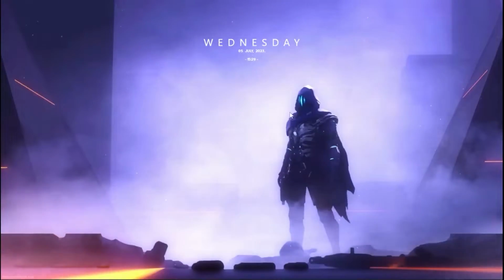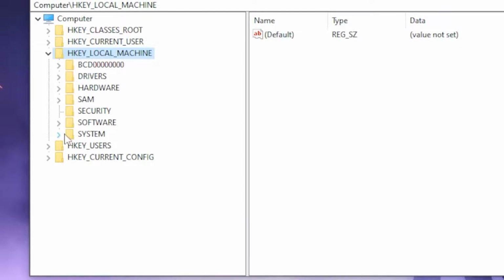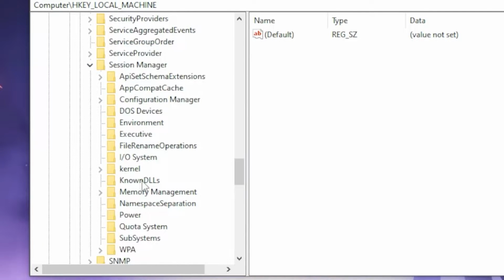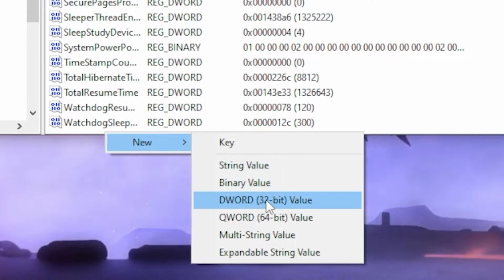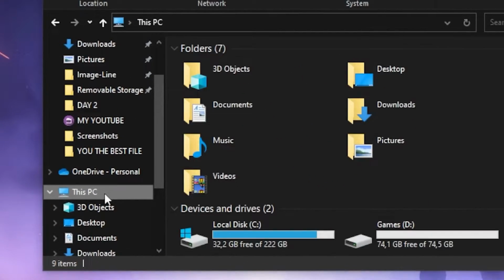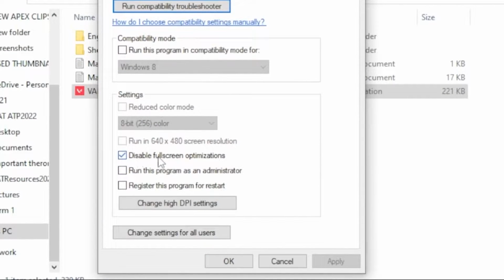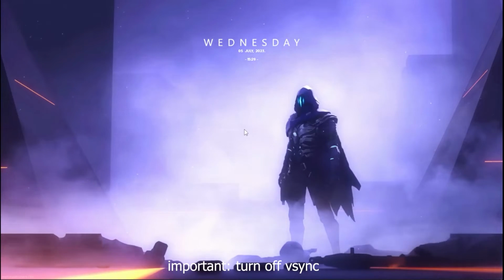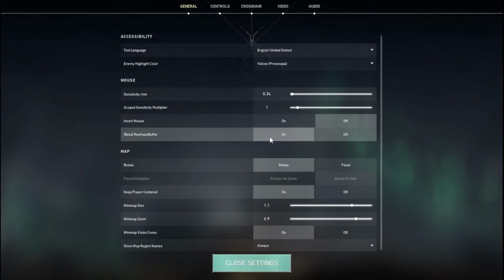HOW TO LOWER YOUR INPUT LATENCY IN VALORANT *UPDATE*🔥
Title: HOW TO LOWER YOUR INPUT LATENCY IN VALORANT *UPDATE*🔥

This video will guide you on how you can reduce your overall system latency by tweaking one simple registry setting ~ with also some totally PRO Valorant gameplay

✅Value Name: CoalescingTimerInterval
✅Run Command: regedit

✨Socials

🎥: MY EQUIPMENT:

🎮Gaming PC
💎Ryzen 3 3200g
💎RTX 2060

💎Razer Mouse